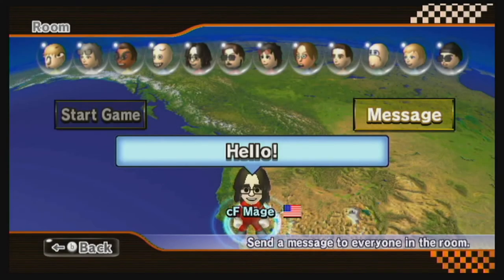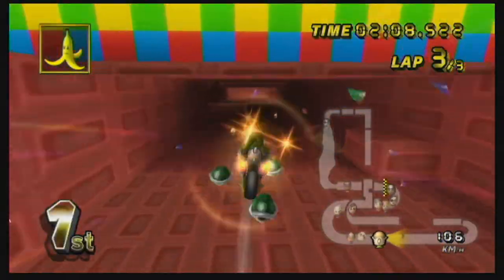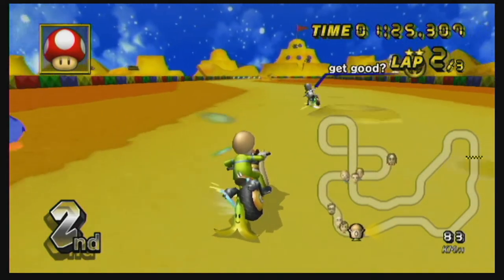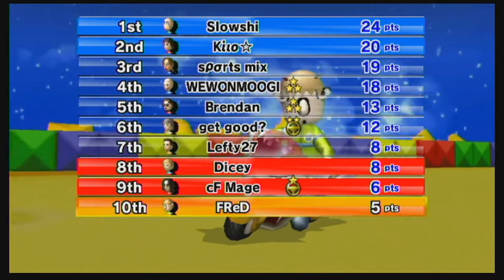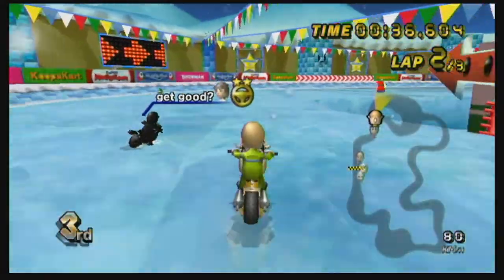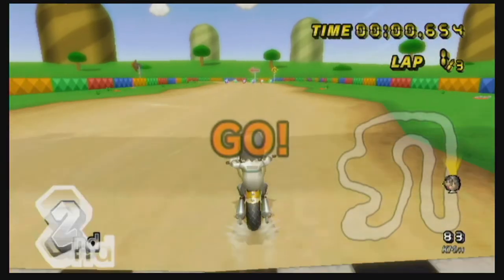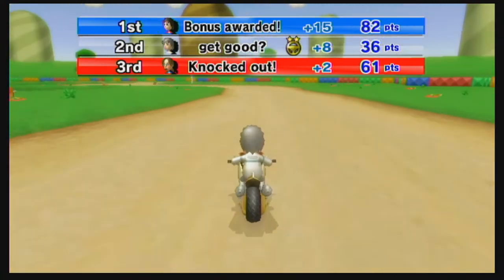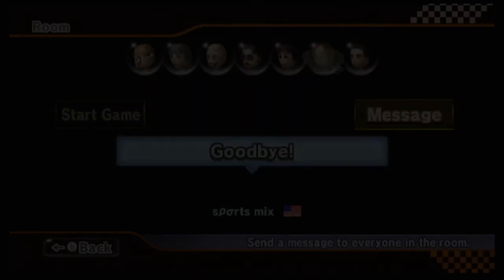The Mini KO That Will Make You Hungry! (Mario Kart Wii)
I got requested to do a Food based Mini KO and so I agreed to do it for fun, and also try my best not to get hungry xD

Rules:

- Double Elimination for the first 2 races, Single Elimination for the rest of them
- 20 Points per bonus, can have a max of 3

Want to play CTGP?

Hope you enjoy the video! More content coming soon!

Act :)